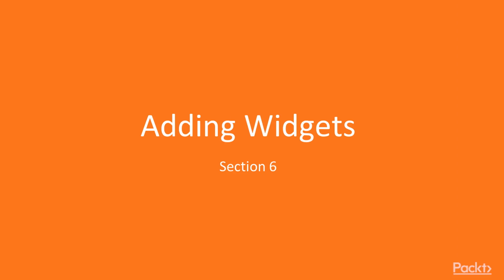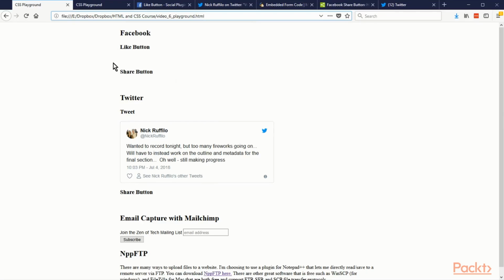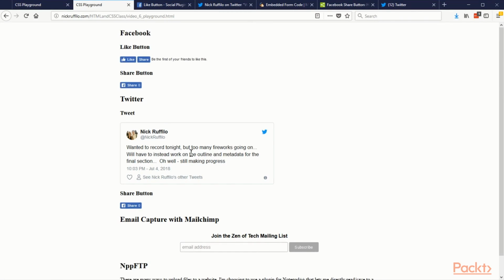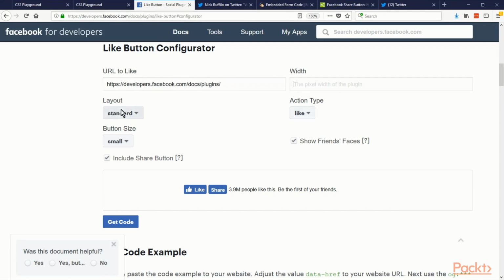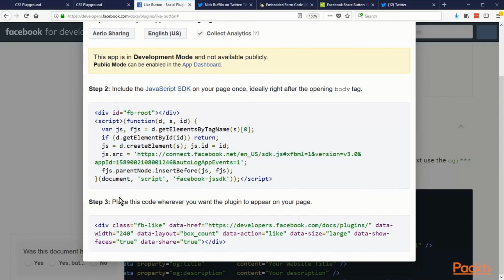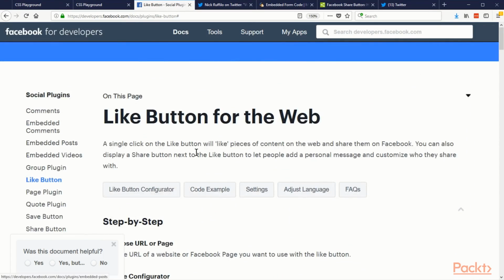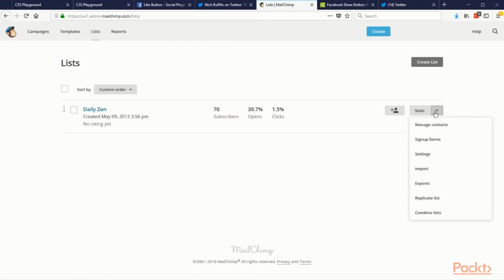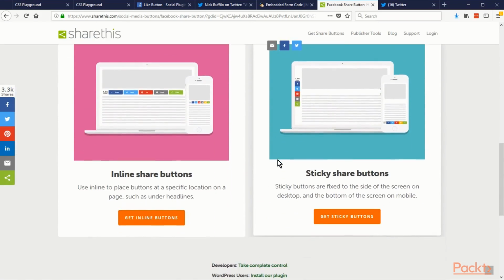Practical HTML and CSS: Social Embeds|packtpub.com